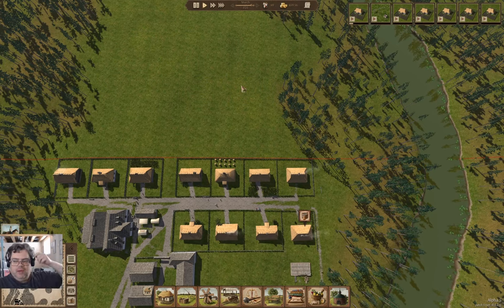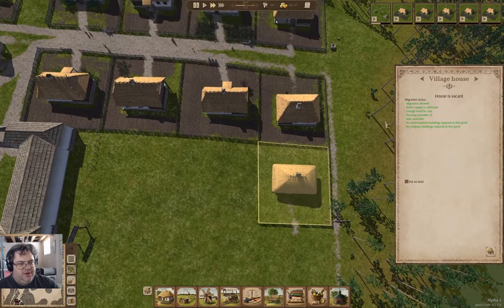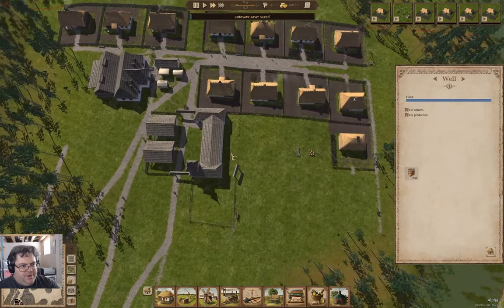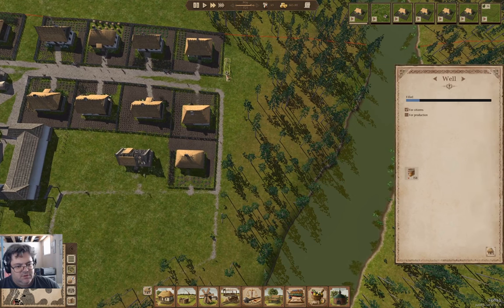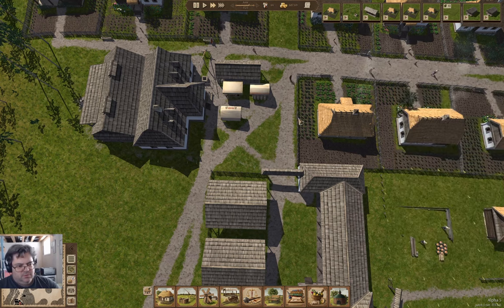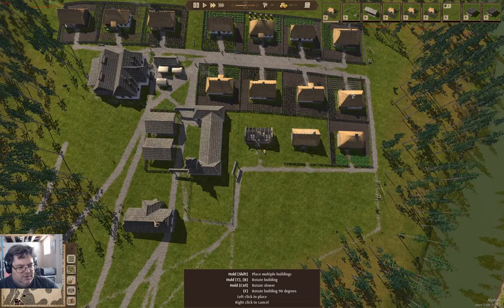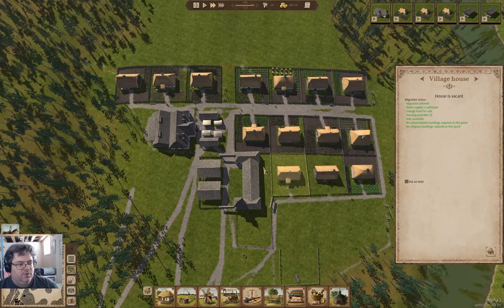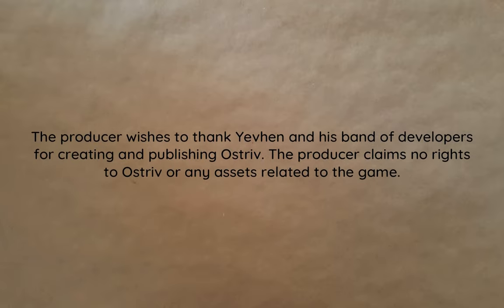Another Harvest | Island View 6 | Ostriv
Running through another summer into a much expanded harvest season. And a busy construction season.